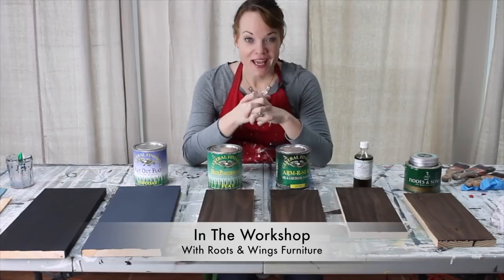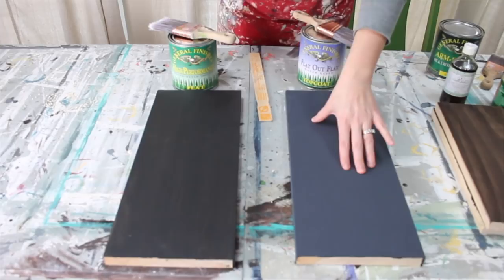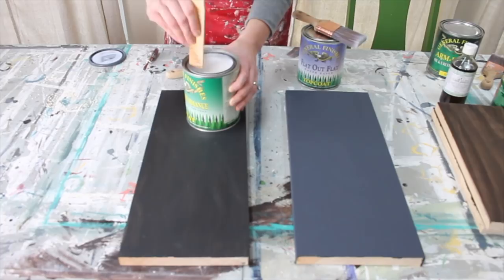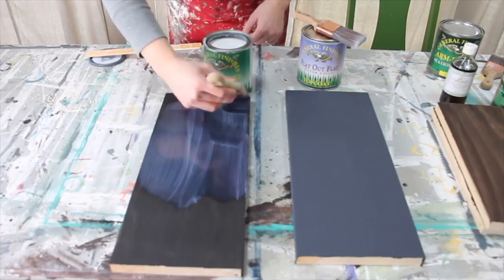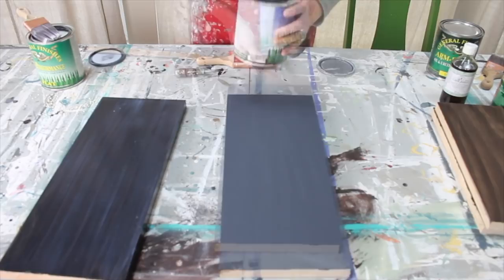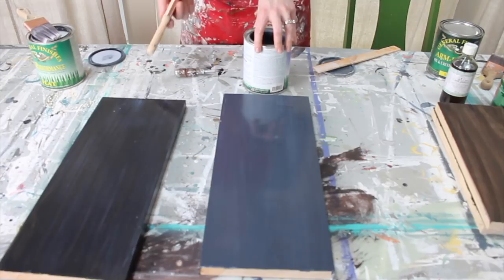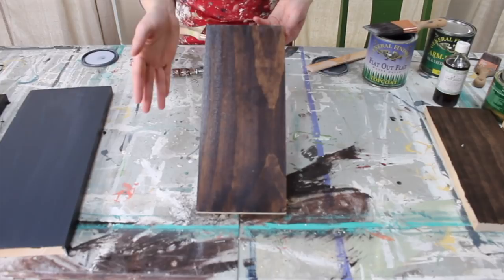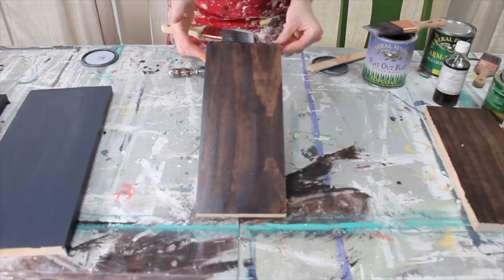The Best Top Coat for Painted Furniture & How to Use It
The best top coats and how to use them.  Especially for painted furniture and on wood stained pieces.

Here are the top coats listed (in order):

General Finishes High Performance Topcoat flat:

General Finishes Flat out Flat Topcoat:

General Finishes Arm R Seal (satin):

Miss Mustard Seed Hemp Oil:

Fiddes and Sons Wax:

Purdy XL Cub:

Video edited by Brooke Rhodaberger.